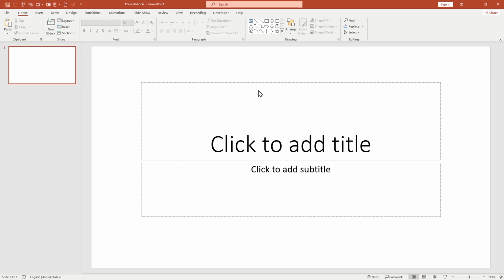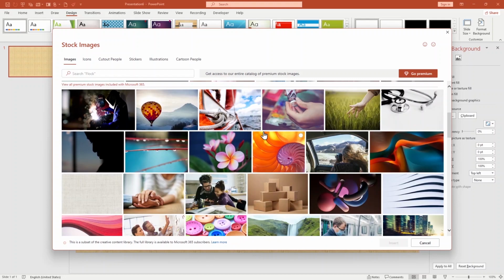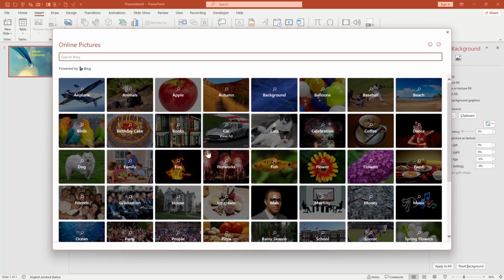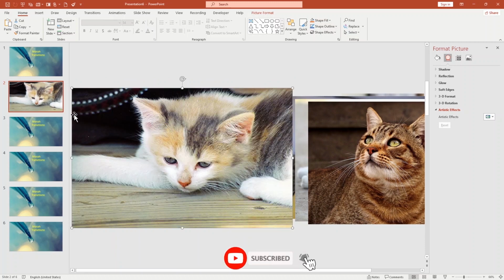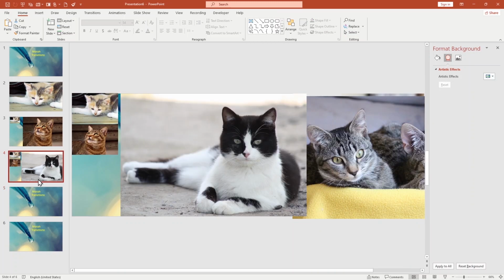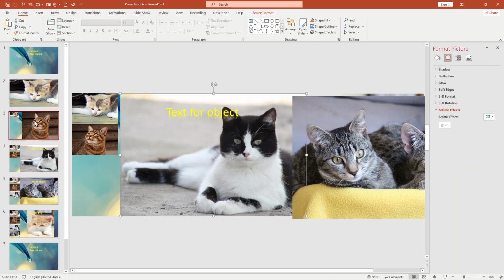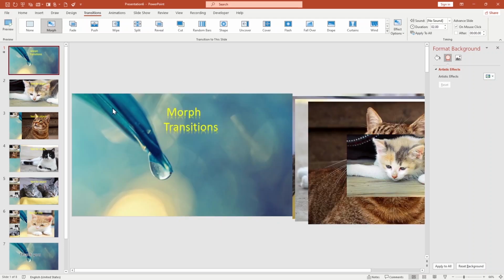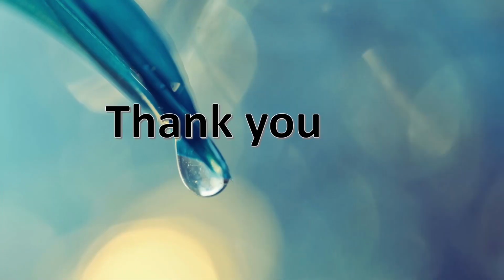Morph Transitions in PowerPoint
Are you looking to spice up your presentation? With Morph Transitions in PowerPoint, you can create smooth animations, transitions, and movements that will take your presentation to the next level. Discover how easy it is to use Morph Transitions and start creating stunning presentations that will wow your audience! Watch this video now and learn the tricks of the trade.